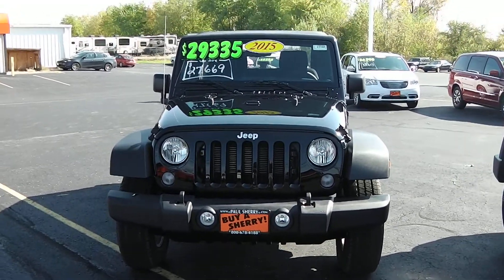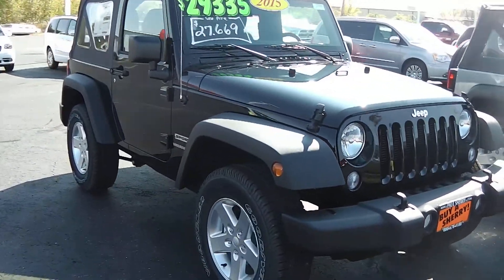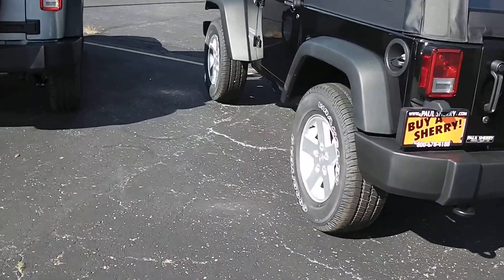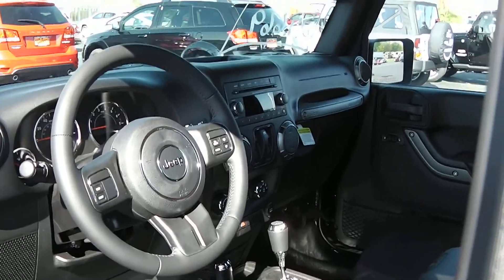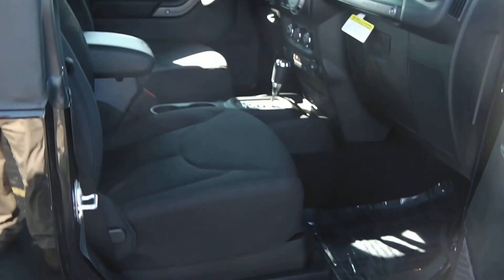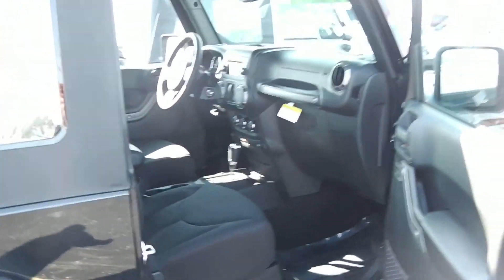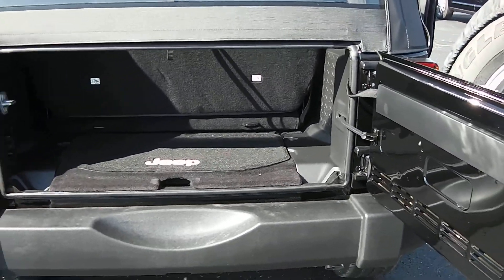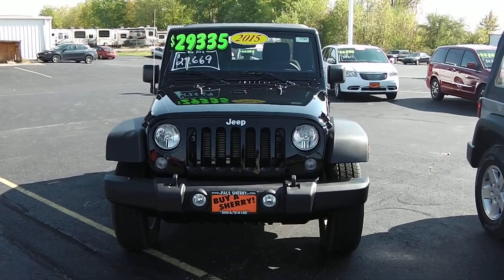2015 Jeep Wrangler Sport For Sale Dayton Troy Piqua Sidney Ohio | 27169T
Sherry Chrysler Dodge Jeep is excited to offer this 2015 Jeep Wrangler.
More more room? Want more style? This Jeep Wrangler is the vehicle for you. Taking the road less traveled has never been more fun than with this 4WD Wrangler Sport. With improved performance, mileage and acceleration, this 2015 4WD Wrangler Sport is king of the off-road.

This vehicle won't last long, take it home today. You can finally stop searching... You've found the one you've been looking for.